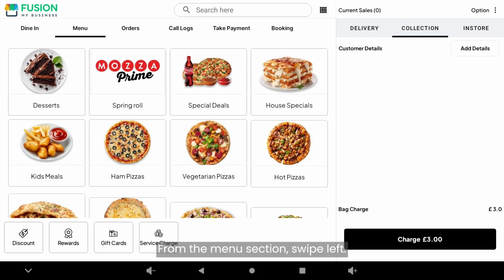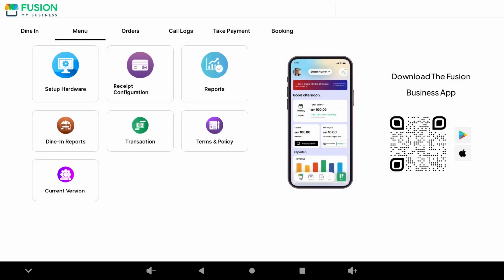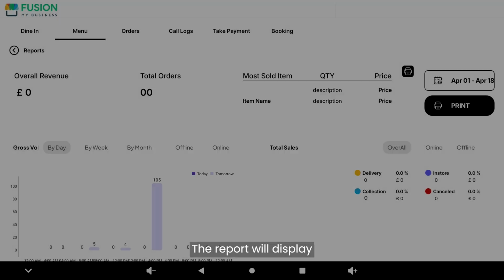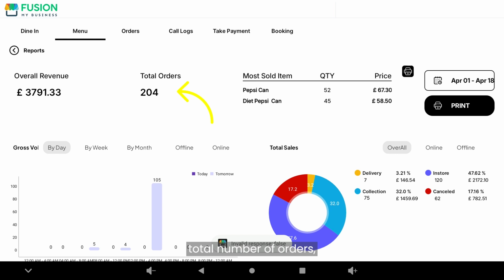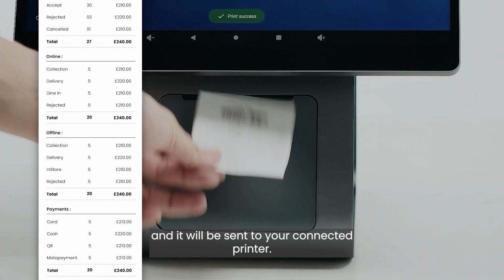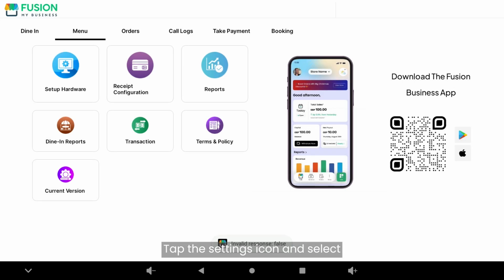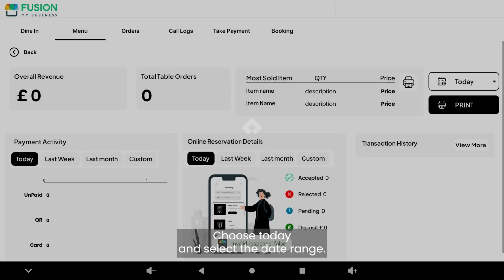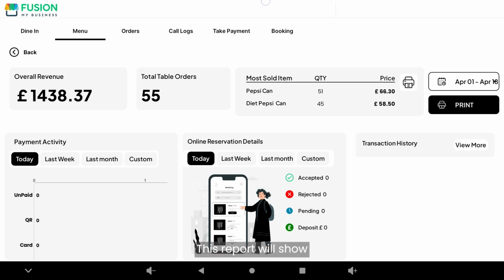How to Check and Print Z Report in Fusion My Business POS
Learn how to easily check and print the Z Report using your FMB POS system. This step-by-step guide will help you close your daily sales and generate accurate end-of-day reports for your business. Ideal for retail and restaurant staff looking to simplify their closing process.

Quick tutorial
User-friendly walkthrough
Suitable for all FMB POS users